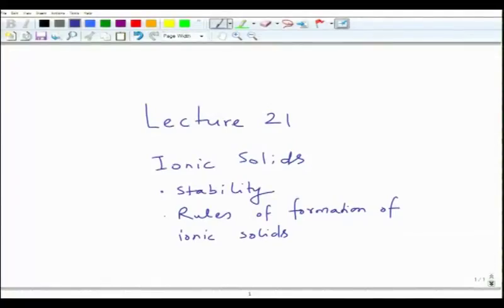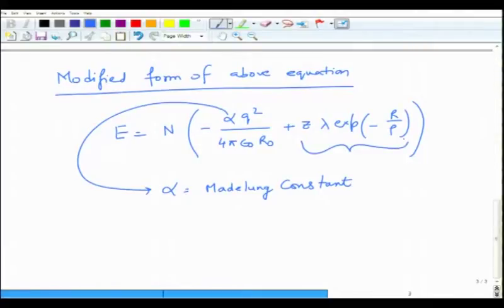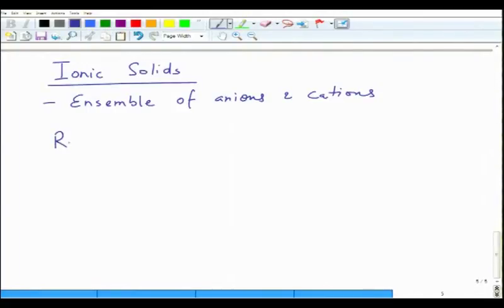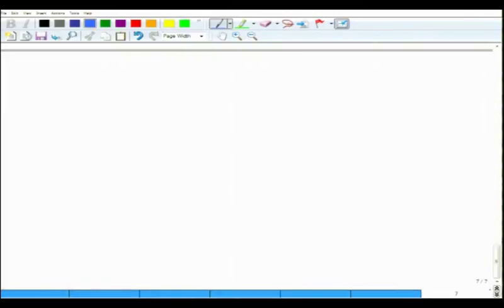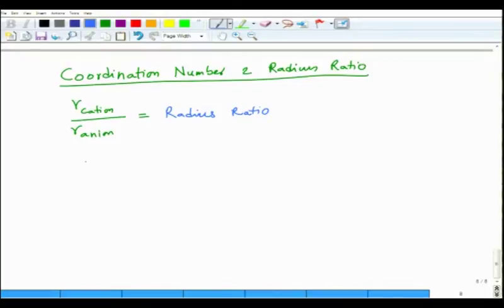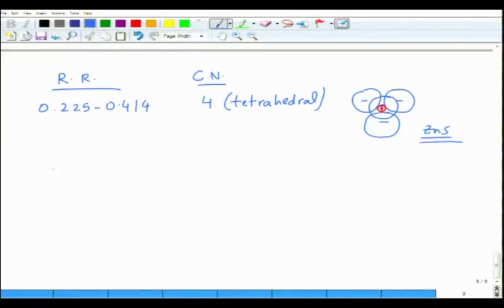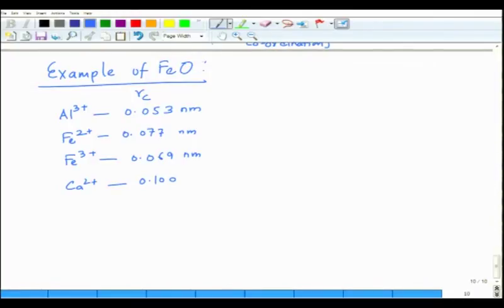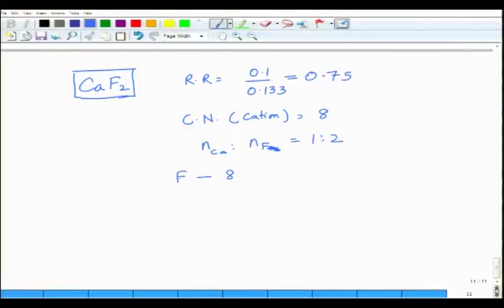Ionic solids : Stability & Rules of Formation of Ionic solids